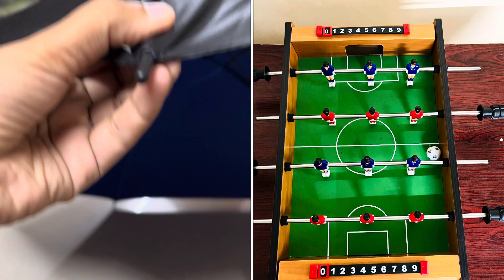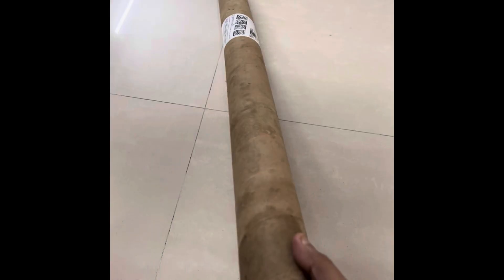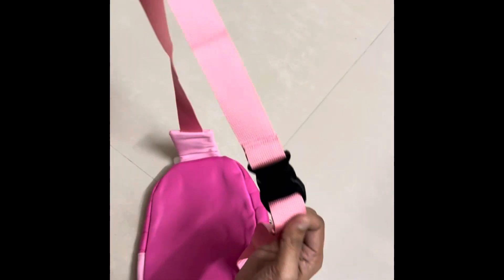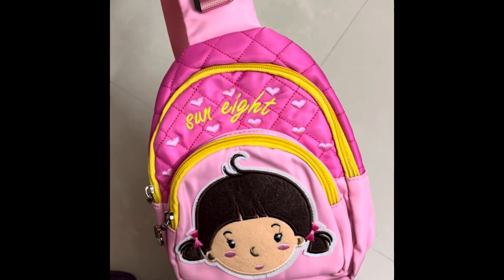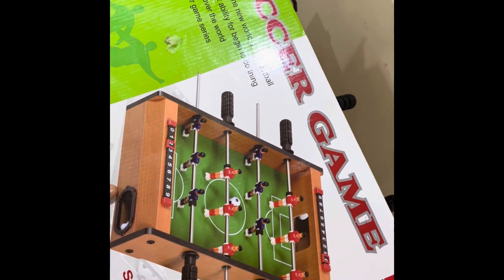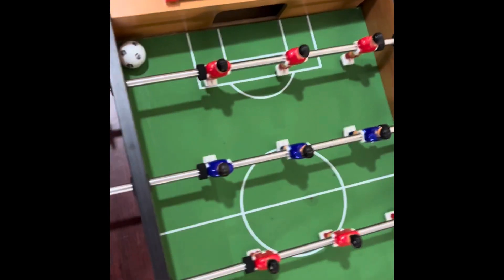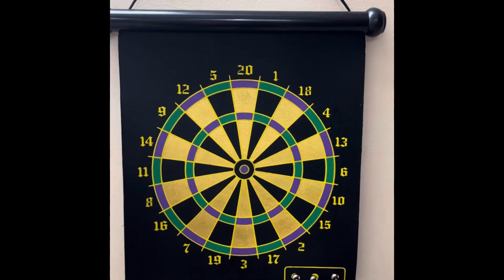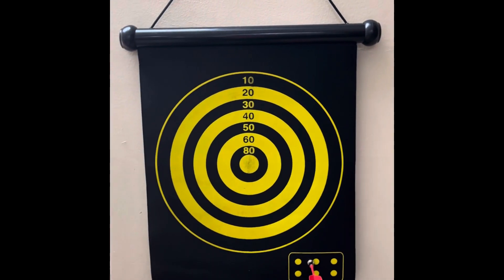🔥Amazon best buys starting Rs.100🔥Most Useful Amazon finds🤩amazonhaul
Hi Friends,
Please see below for  the products shown in this video. Return and Exchange options are available for all the products.
Today's Video:
I've shared Amazon Best Products of 2022 in this video. Use Amazon cashback, HSBC & Yes Bank credit cards to get the  best discount ! 😍👙

1. SYGNIUS Auto Open Extra Large Golf Umbrella with Double Colour Canopy Rain and Wind Resistant With Sun UV Protection (BLUE)
3. Toyshine Mid-Sized Foosball, Mini Football, Table Soccer Game (51 X 31X 10 cm) - Lets Have Fun
4. Toyshine 15 Inches Double-Sided Magnetic Dart Board Game with 6 Magnetic Darts | Indoor Outdoor Games for Adults, Kids (SSTP)